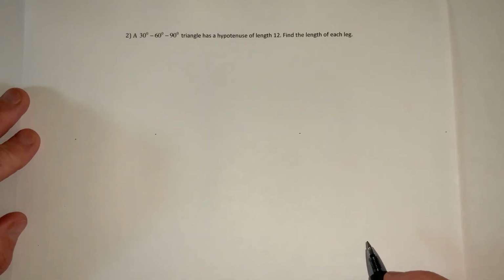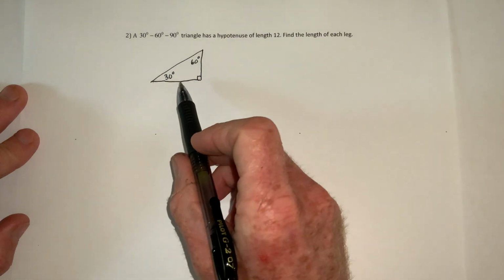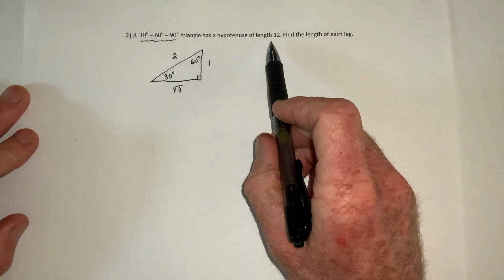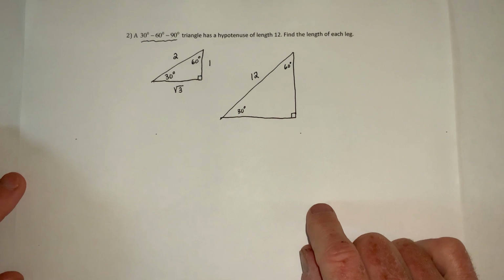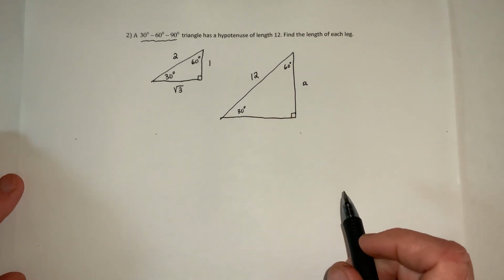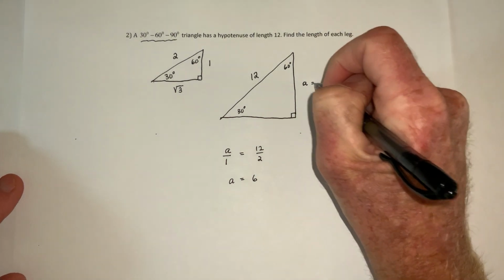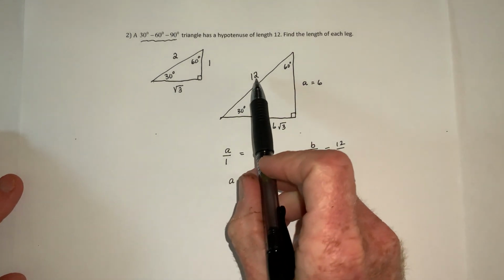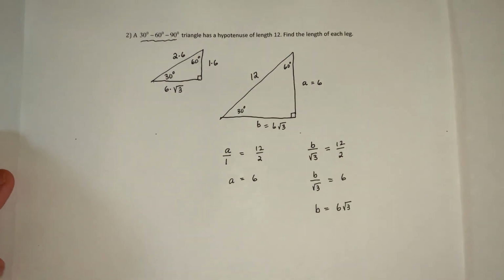Math 24 Podcast 2